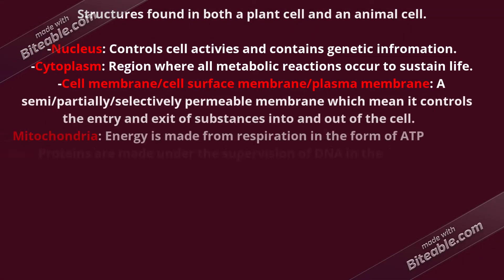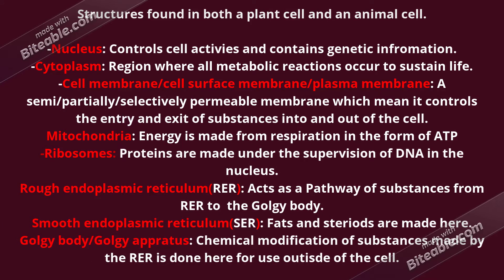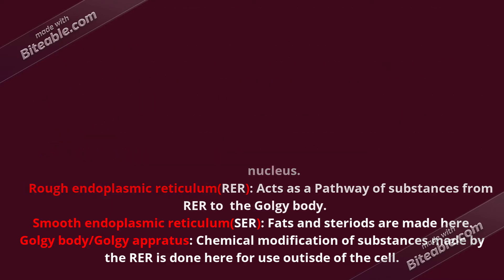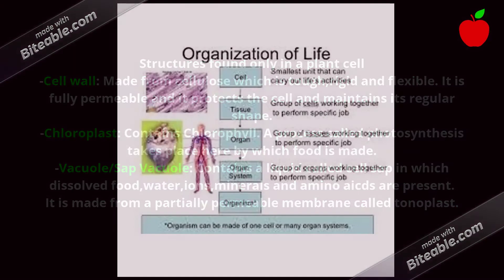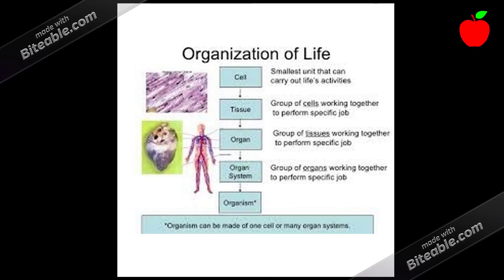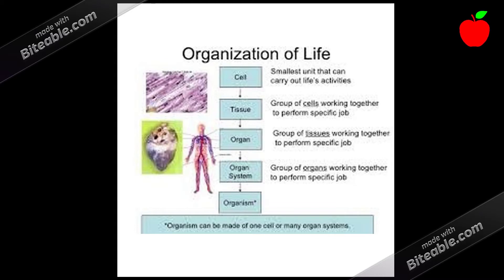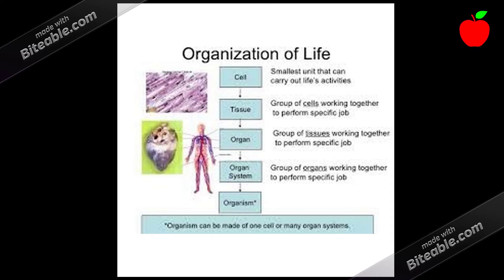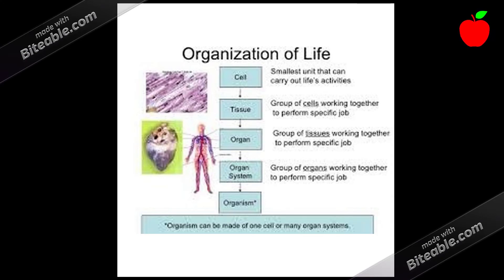Cells part 2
Enjoy this video made on Cells part 2!

As always, keep learning.